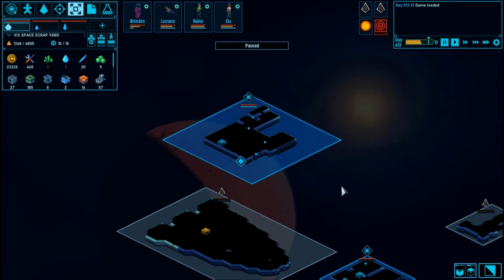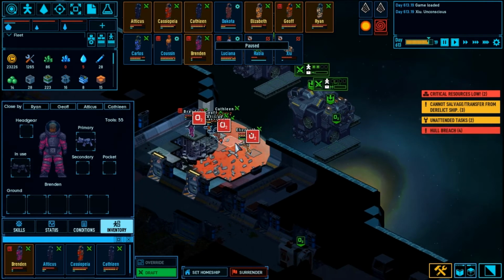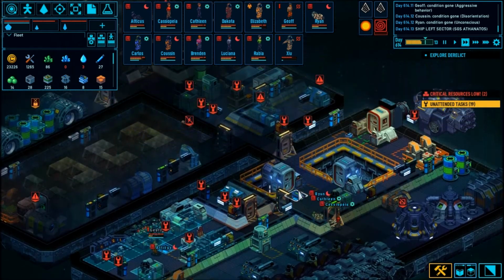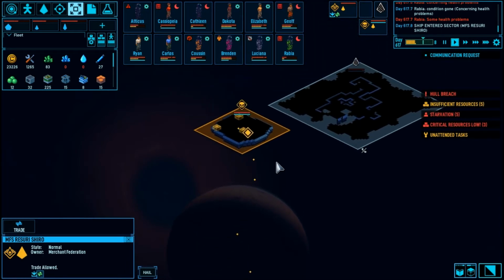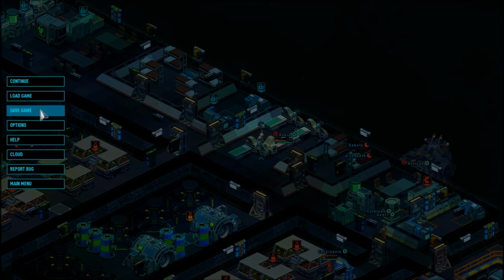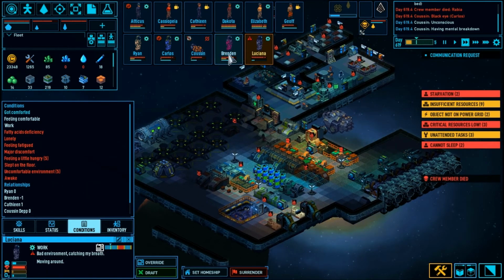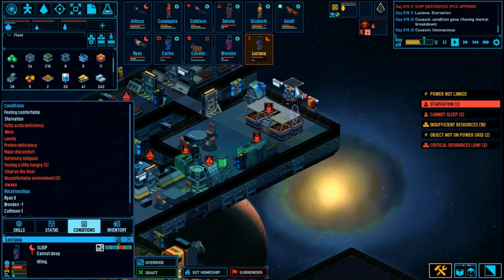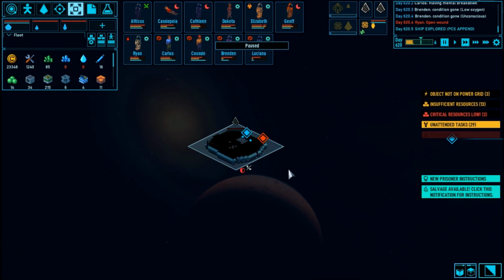Space Haven Alpha 10 E31 The IRS Mary Shelly round one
Welcome back to the third series on Space haven!

I really enjoyed playing the game through once earlier now it has been finally released on to Steam Early access I felt it was time for another play though.